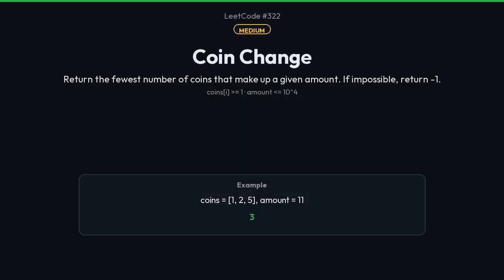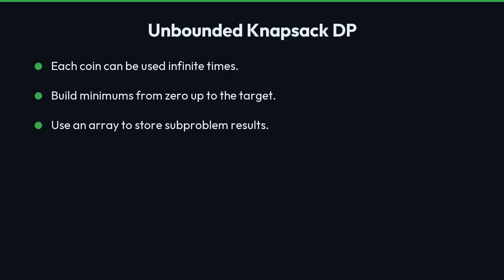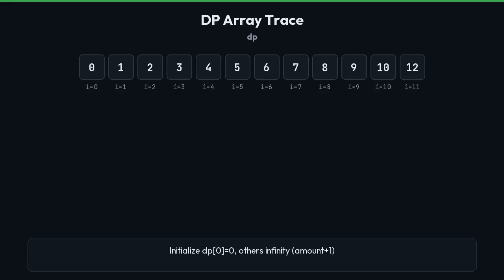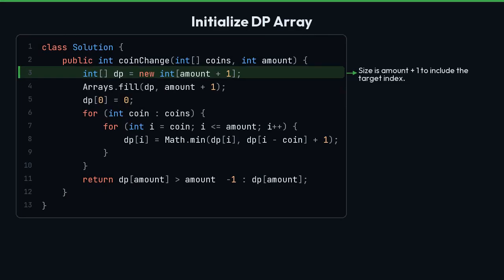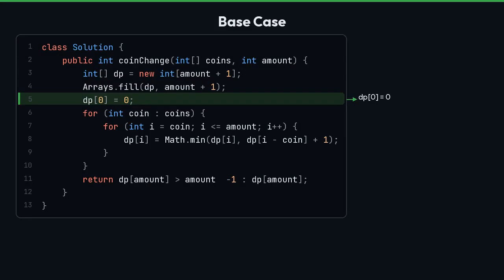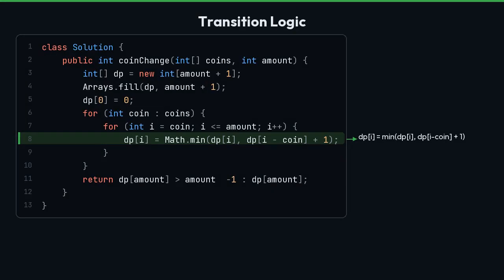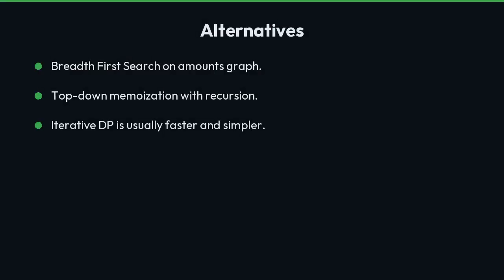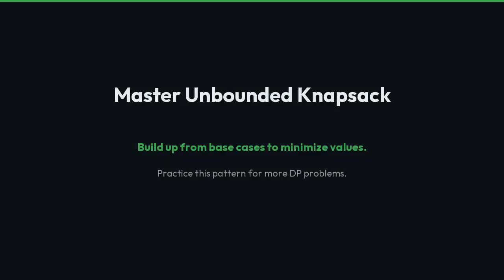Coin Change LeetCode#322